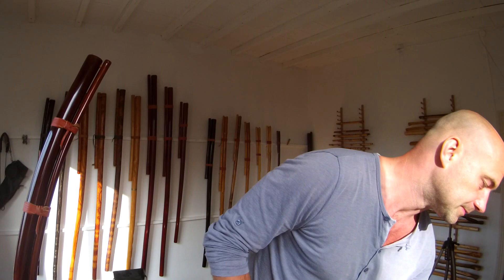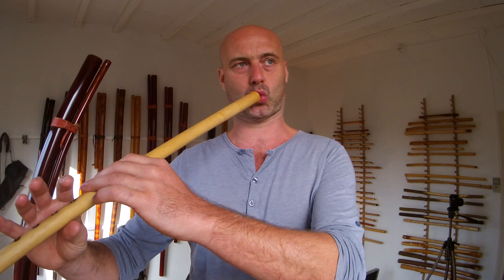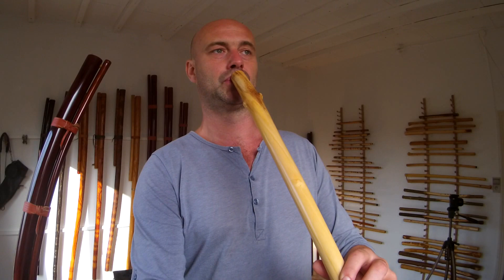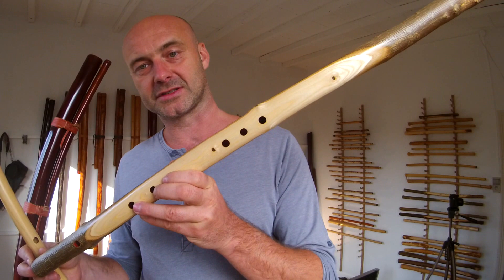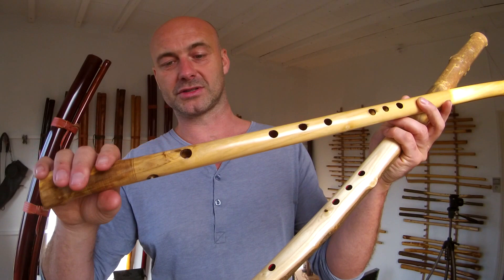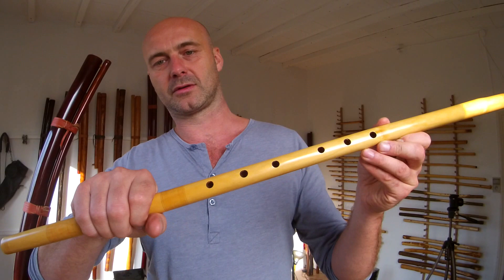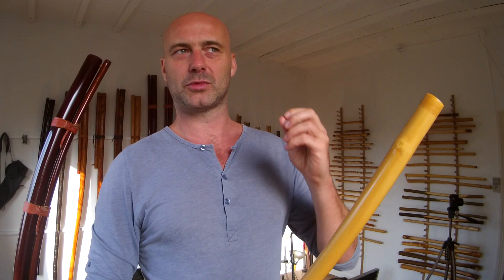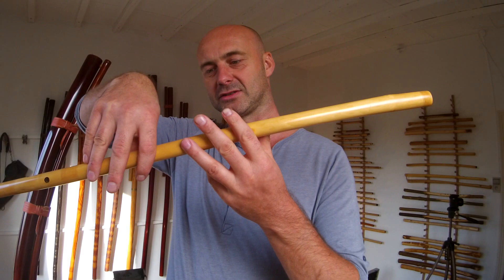Comparing Some Different Kaval Types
I am Winne Clement, flutemaker/musician.
This is a short demo of some different types of kaval that can be found in various countries. This does not cover all  but is more an indication towards the ones I make and produce mostly.